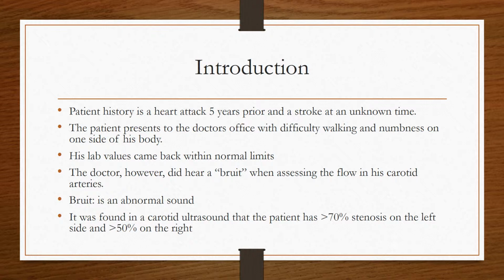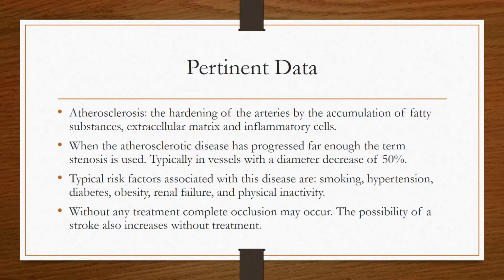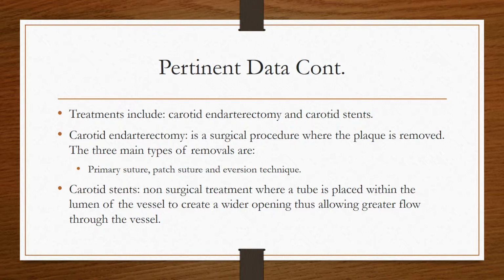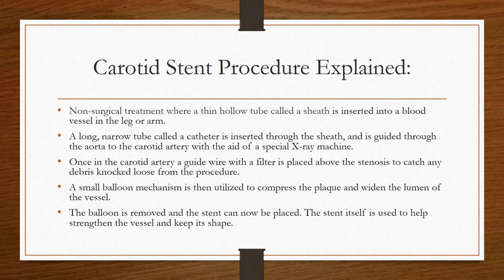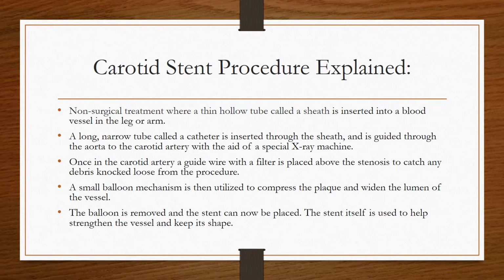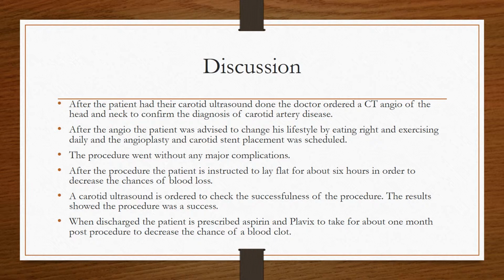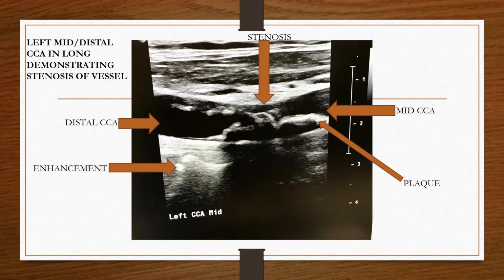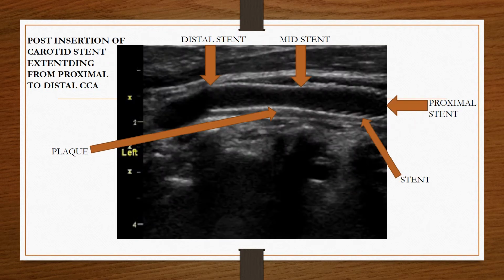CASE STUDY Carotid Stent